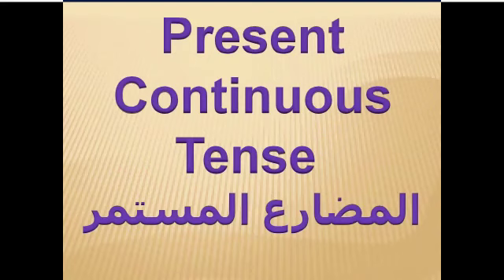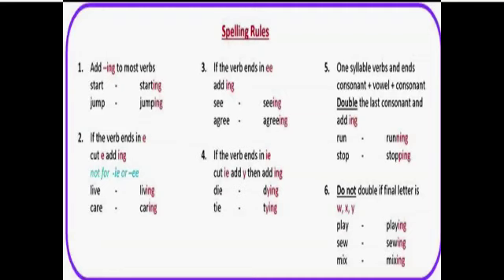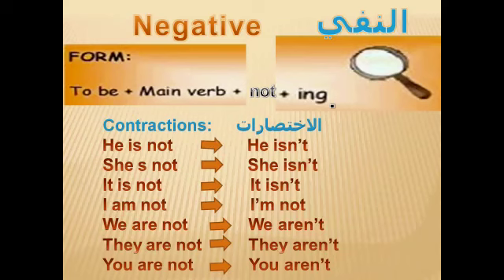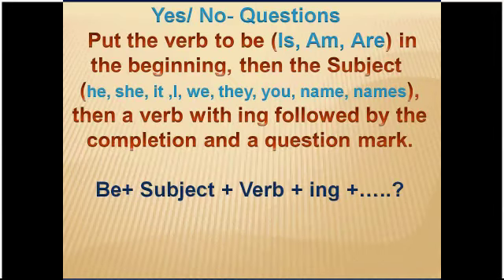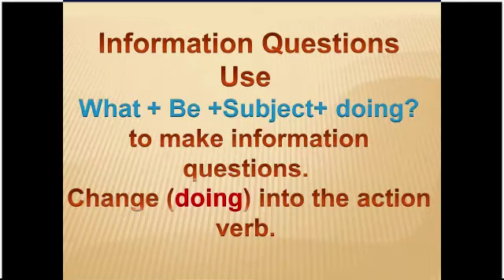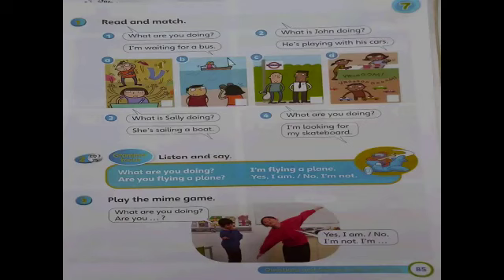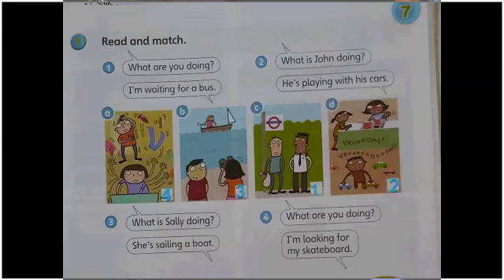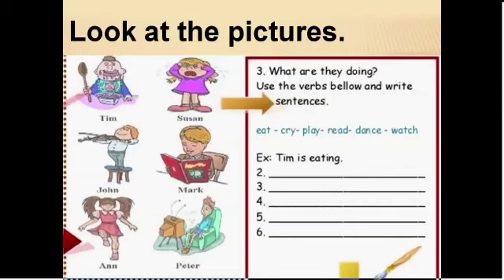Present Continuous Second Grade